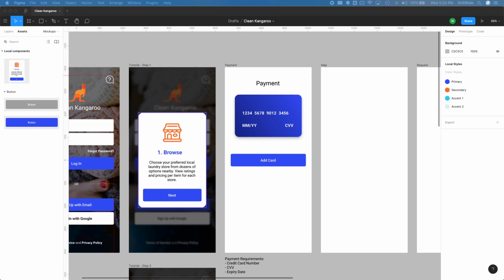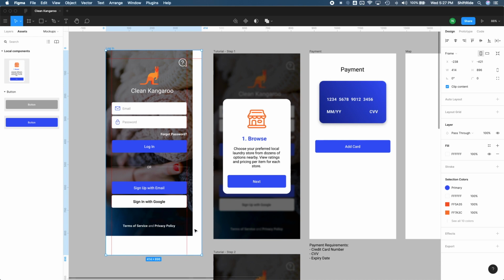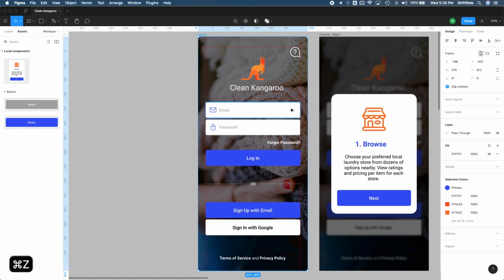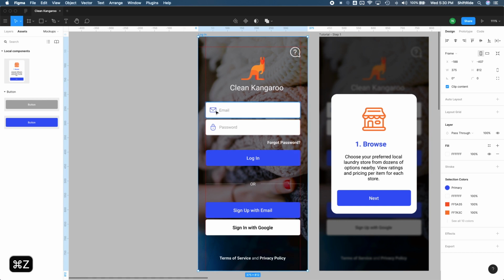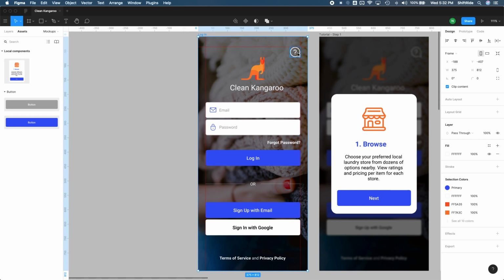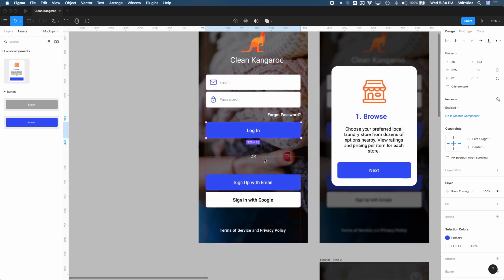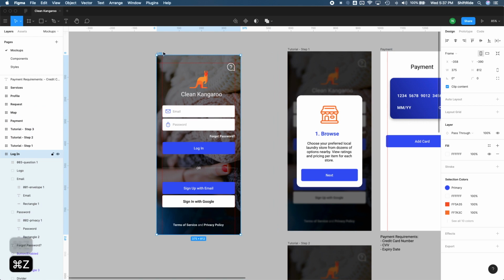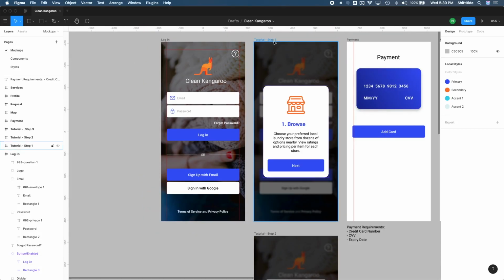419566 16 Constraints Learn Figma: Design a Full Mobile UI UX